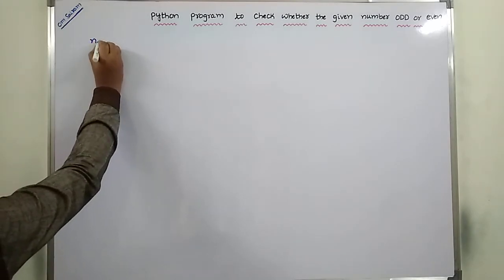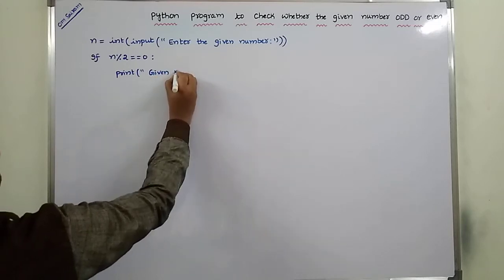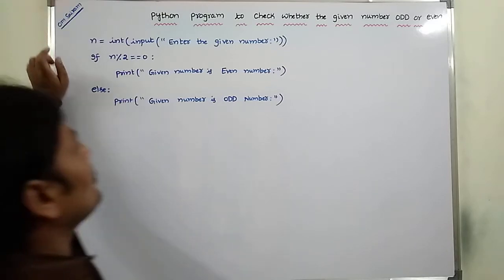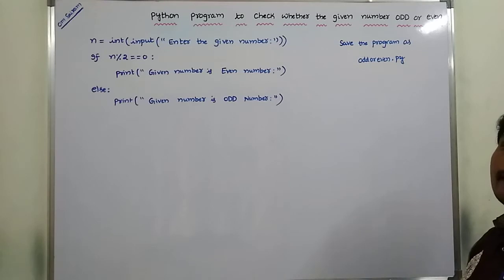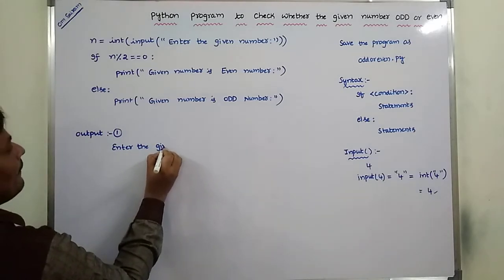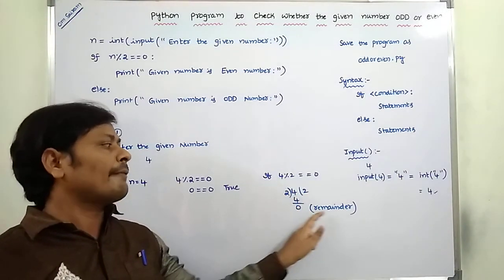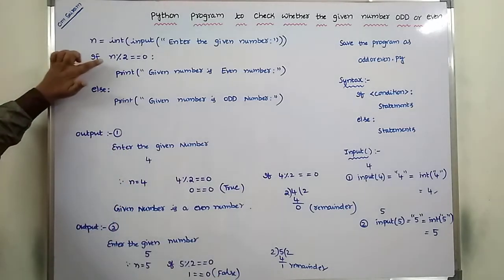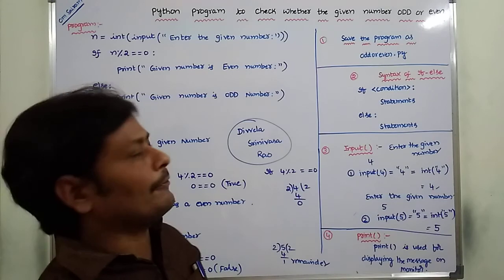PROGRAM-2: PYTHON FOR CHECKING WHETHER THE GIVEN NUMBER IS ODD OR EVEN NUMBER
This program contains the description about python program for checking whether the given number is odd number or even number